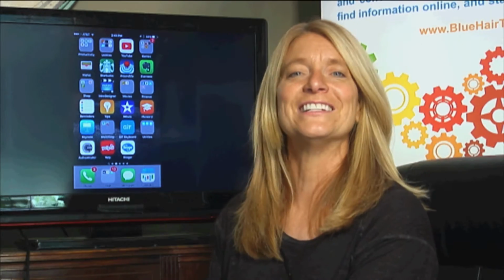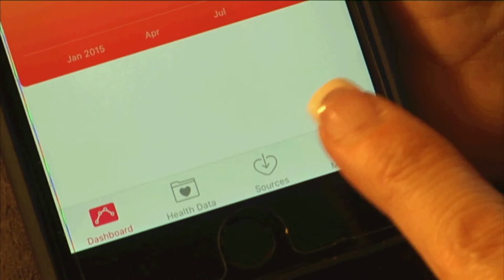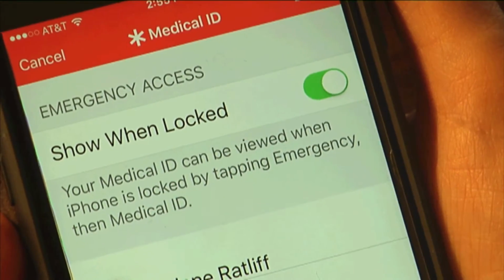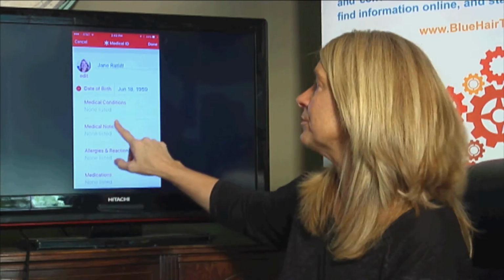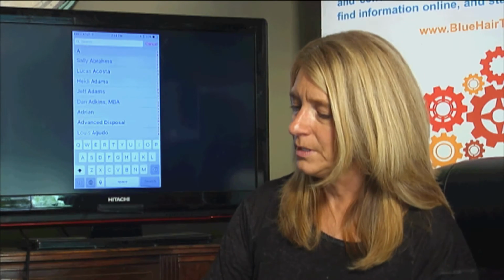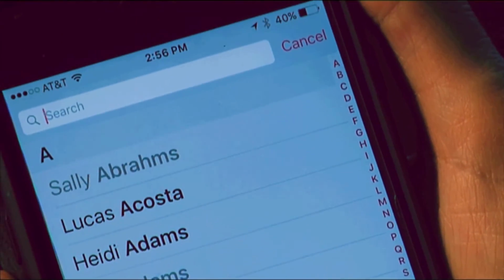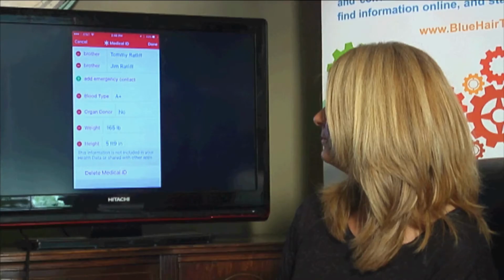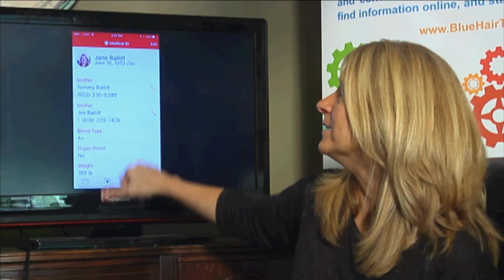IPHONE MEDICAL ALERT Converted